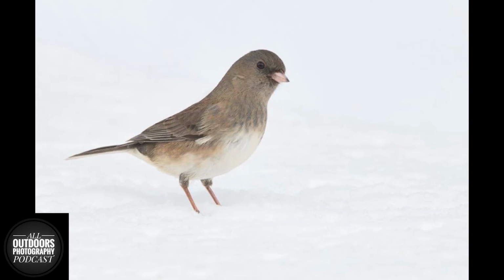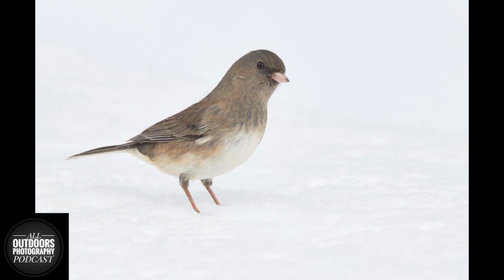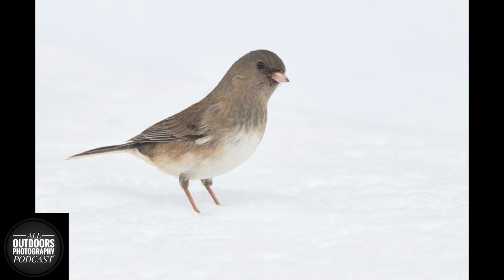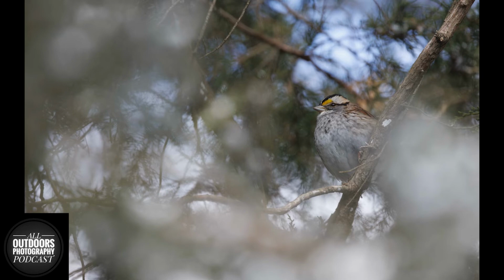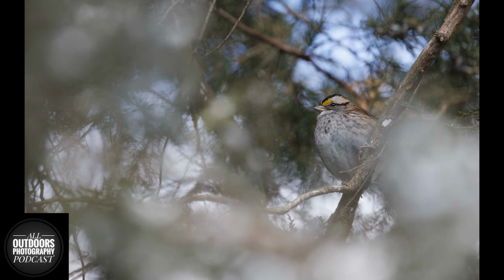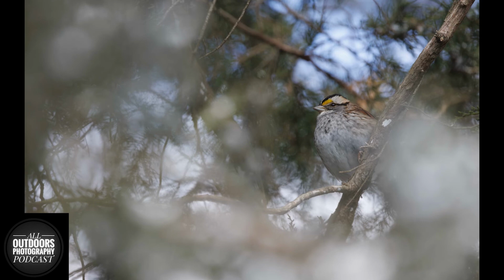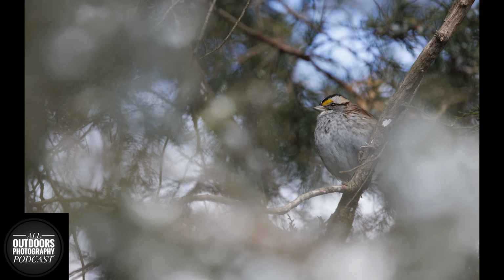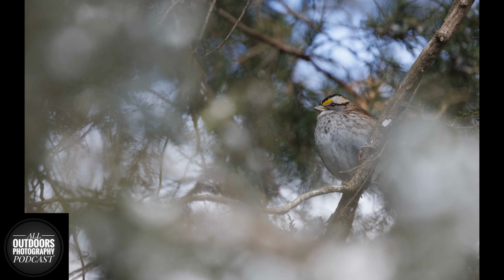What Bird Species can you Find in Your Backyard?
Henry and Ryan discuss what bird species you can find in your backyard.